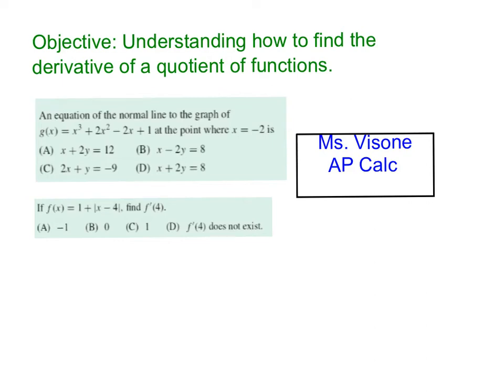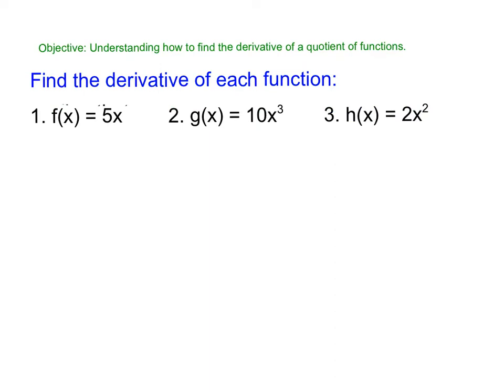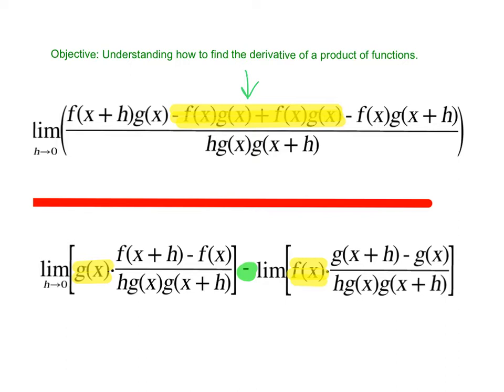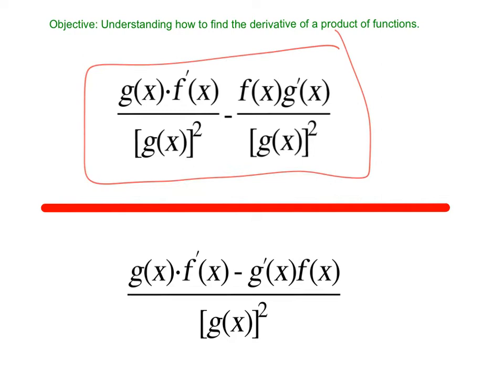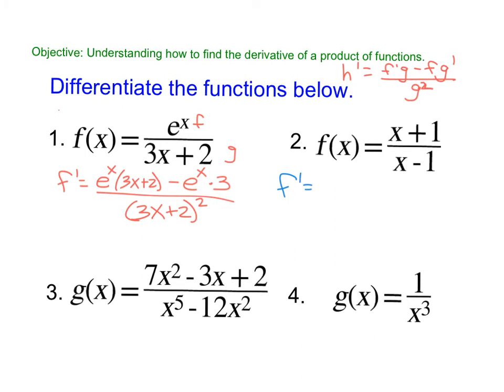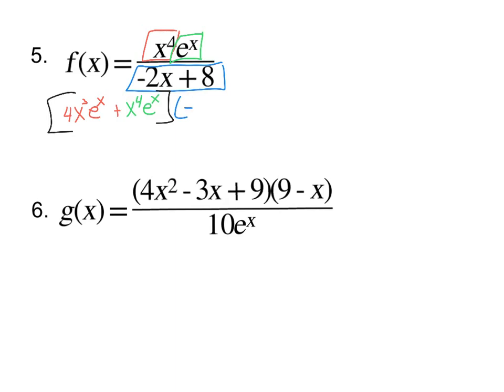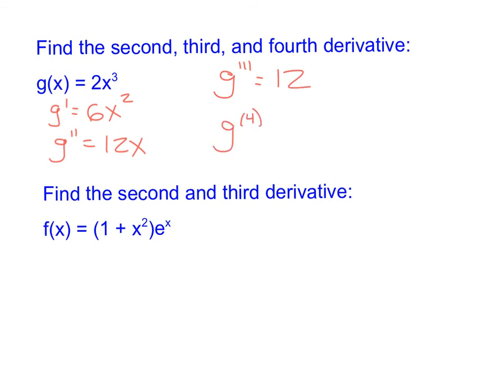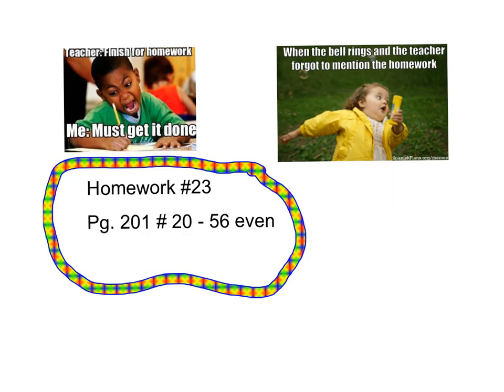23. Quotient rule